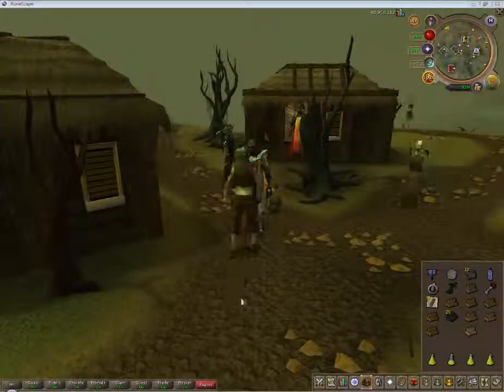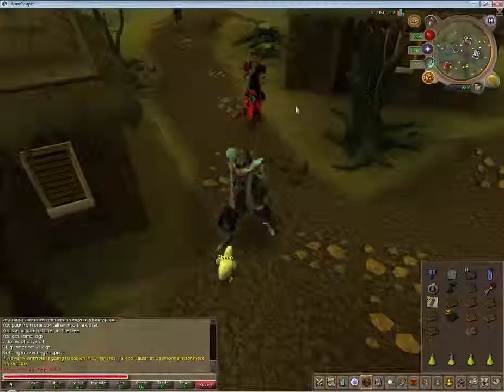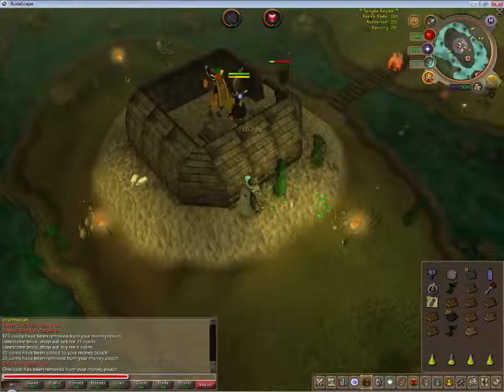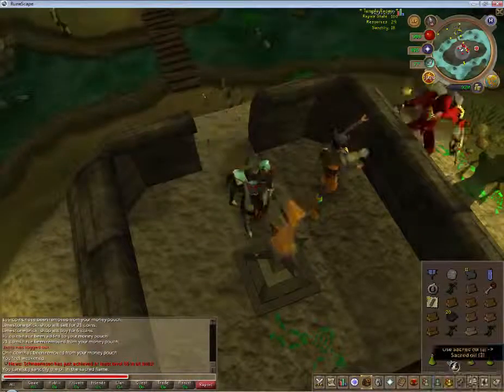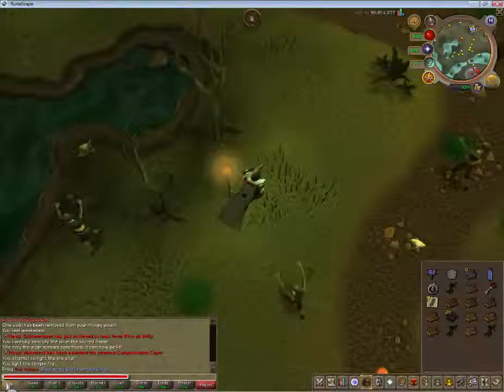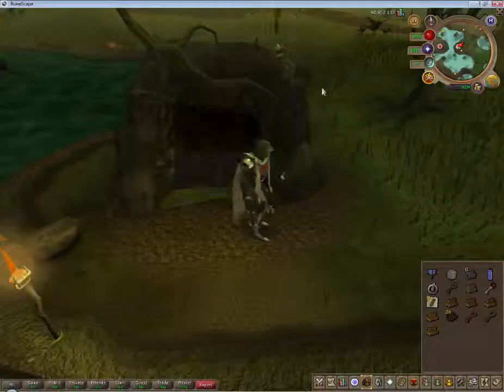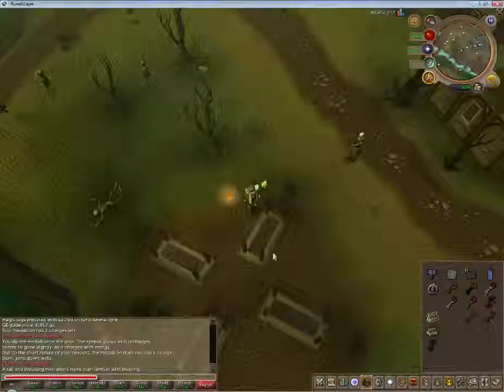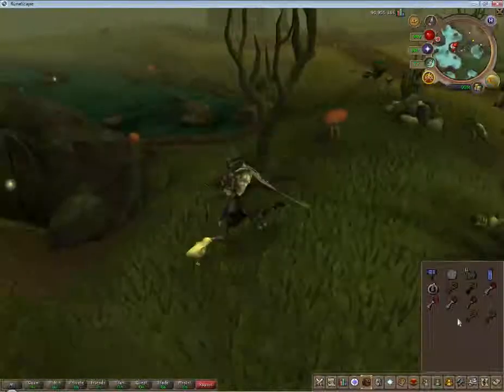A 2014 guide to burning Shades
As above, this is a guide to Shades of Mort'ton. This guide will show you how to get Sanctity, repair resources, and reap the rewards of this gruesome minigame.